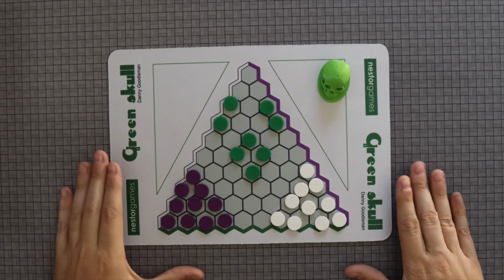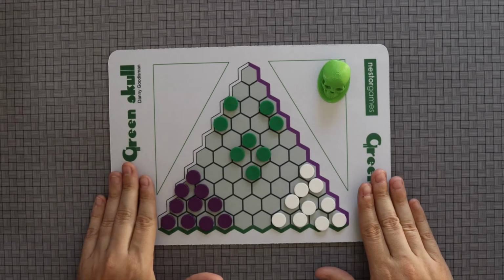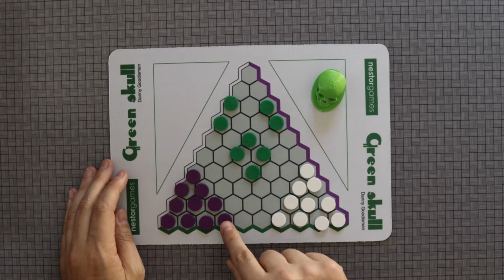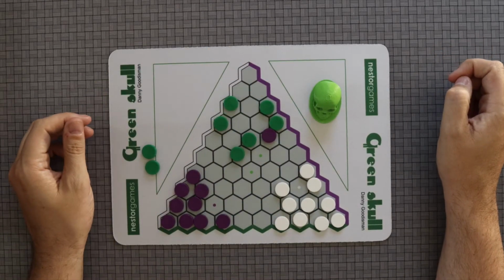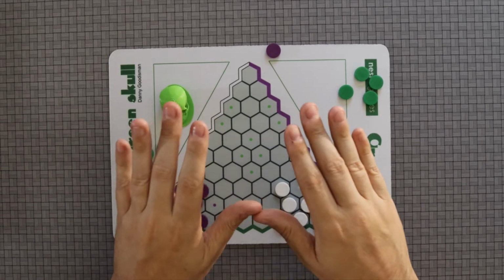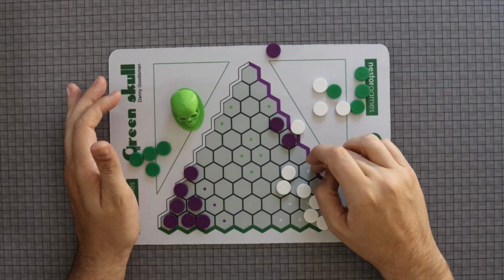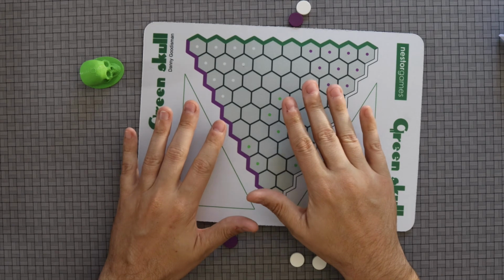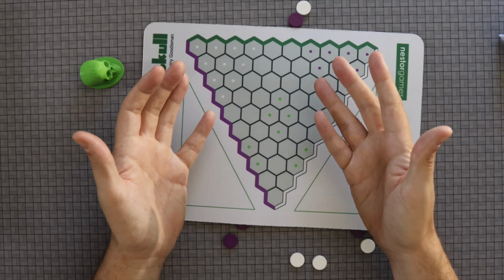The Hungry Gamer Reviews Green Skull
Green Skull is an abstract game where you try to capture enemies chits, and move your force to the opposite side of the board.

0:00 - Introduction
1:27 - How to play
3:33 - Final Thoughts